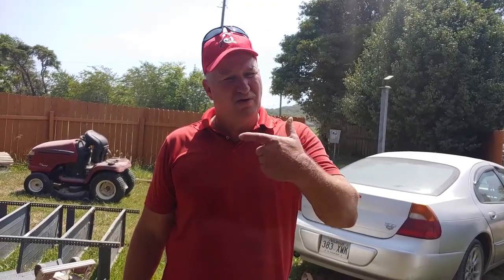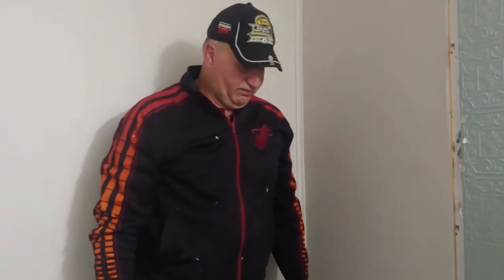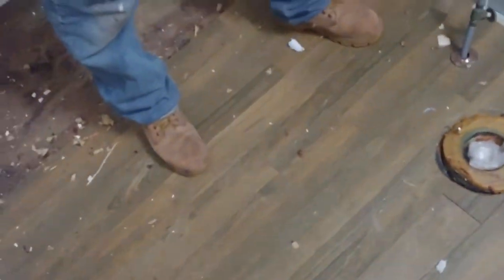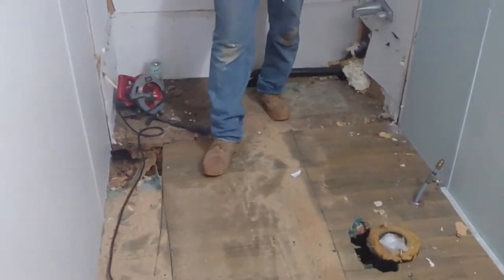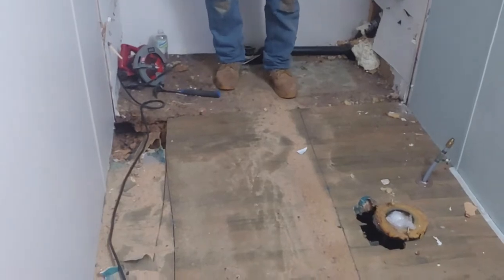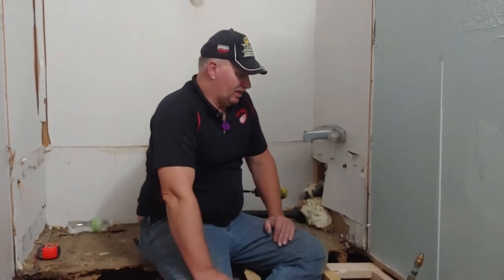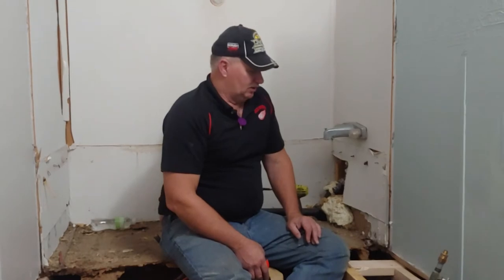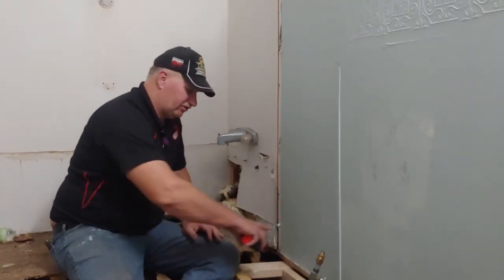How to Remove Water Damaged Subfloor Bathroom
The guys are removing a water damaged mobile home bathroom floor in this video. It's always surprising how much rotted wood can be under what looks like a safe floor. We will be completely remodeling the mobile home bathroom. You can follow along with the entire job

Phil has several tips and tricks to help you with your project, so be sure to watch to the end. Some of these tricks are specifically for mobile homes, because it's a way to use the frame to support the floor and save you hassle.

The second trick is specifically for trailer home, mobile home, manufactured home.

⏱️⏱️Chapters⏱️⏱️
00:00 Follow along with a handyman
00:25 What Was nesting under the tub???
00:54 We're going to try to get the floor out
01:08 First trick for getting the floor out faster
01:33 Cut where your floor sags
02:16 The fun part, just be sure not to fall into the floor
03:15 Need to pull the staples around the vent
04:04 Where all the water damage probably came from
05.10 Using the Sawzall to cut around where the sink was
06:35 When you have a tough piece of floor that just doesn't want to give up
07:06 Trick number two-specifically for mobile home floors
09:35 Always want to reinforce your floors with 2 bys between the centers around the outside of your room
09:50 You want to put the plywood across the floor so you add strength
10:12 Be an American not an American't